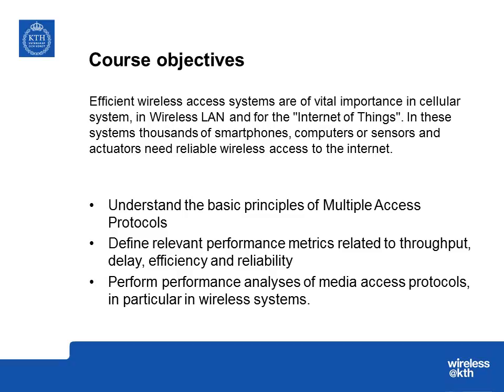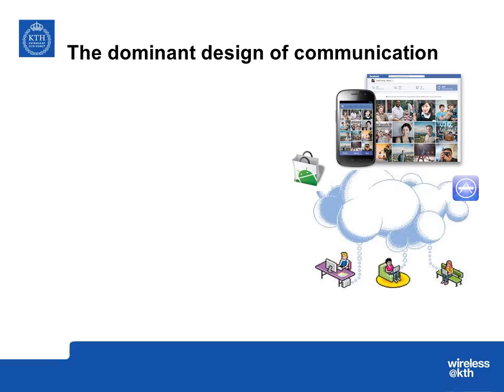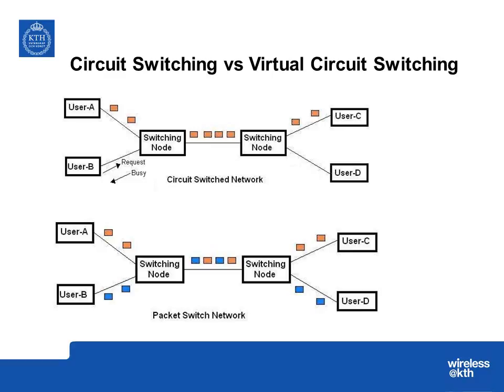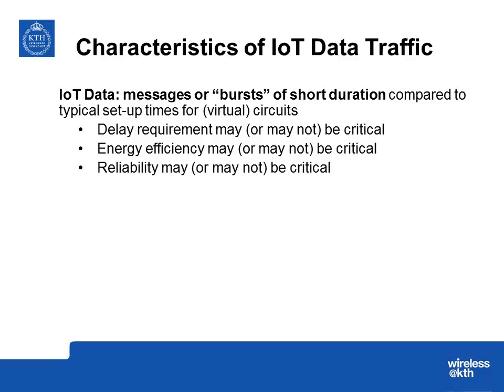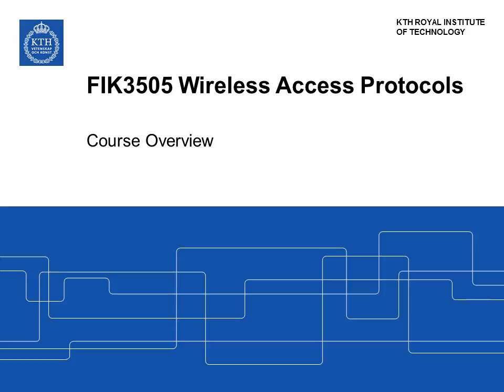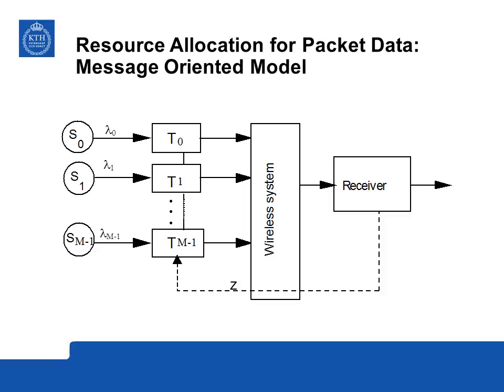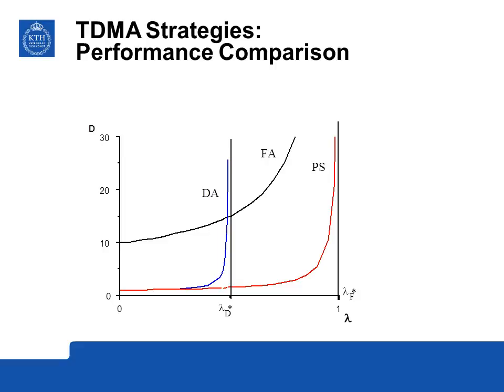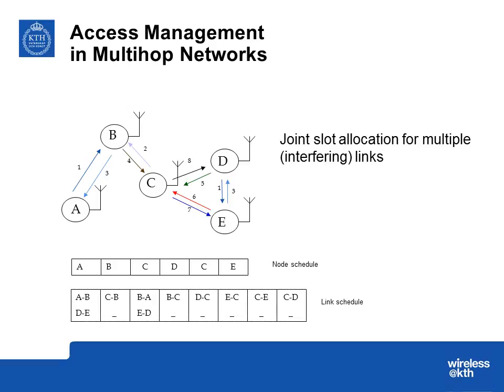FIK3505 F0 Introduction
Lectures in Wireless Multiple Access Protocols